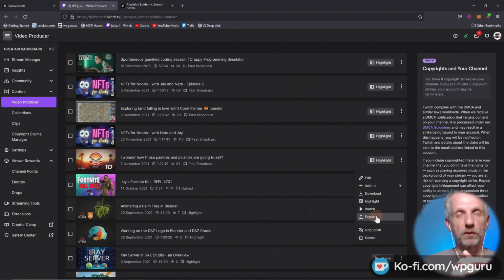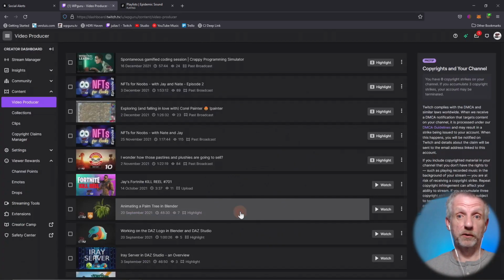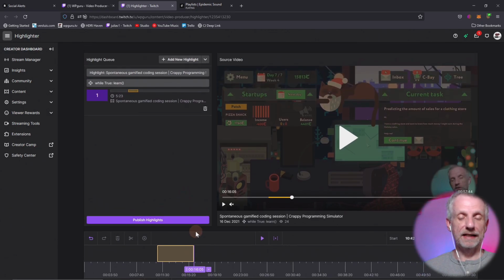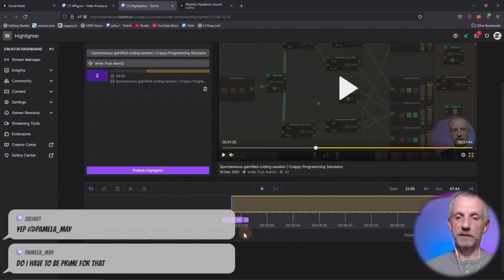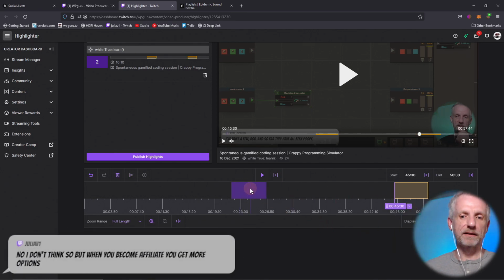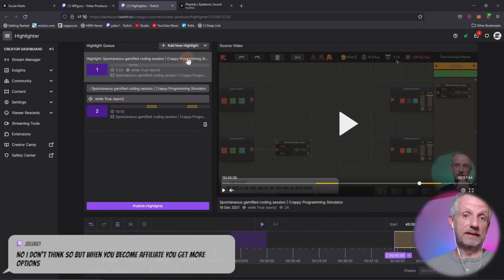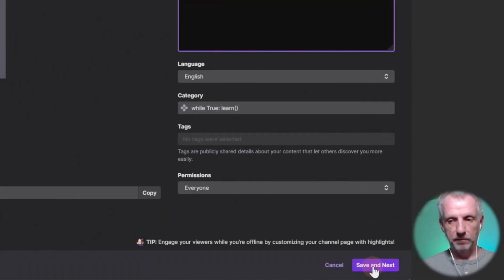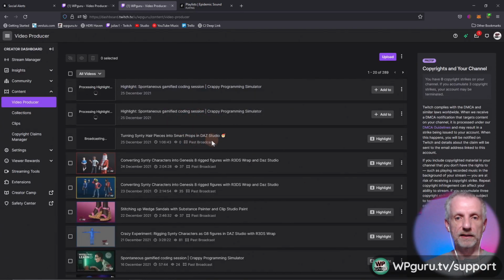Quick Tip: Using the Twitch Highlighter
Quick demo on how to use the Twitch Highlighter to edit your finest moments directly from a web browser. You can either highlight a whole live broadcast, or more commonly top/tail it into clips without destroying the original. You can also trim sections out and create multiple highlights from one live stream.

Hope this will get you started.